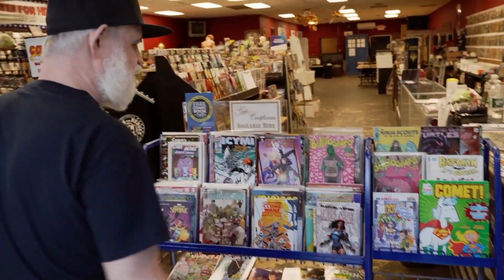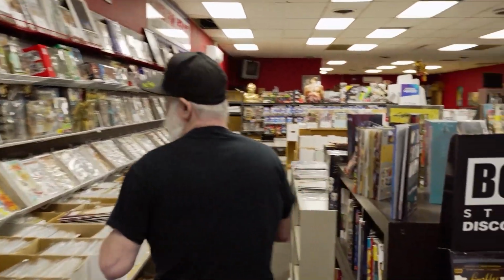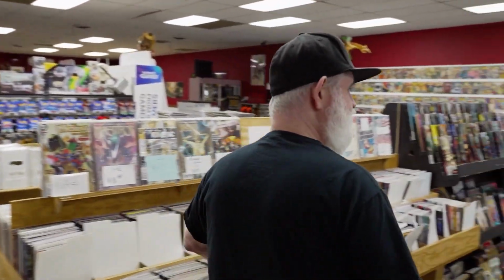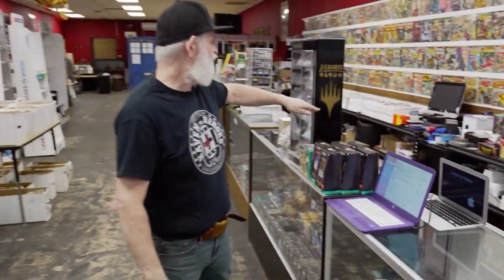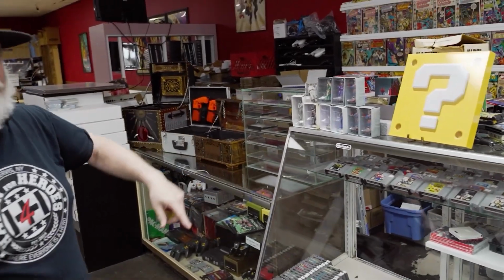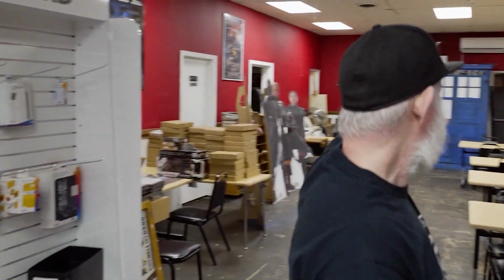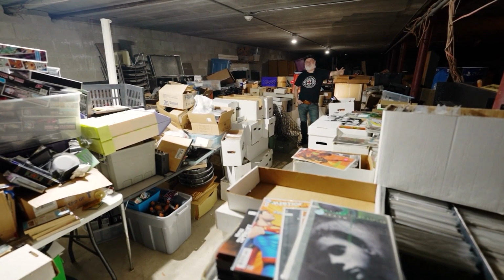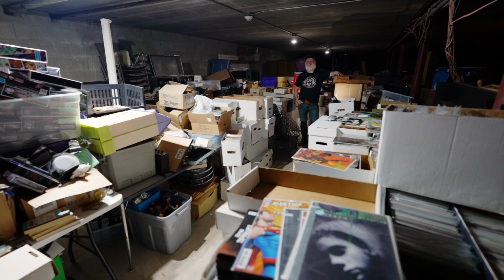Comic Shop Talk So you want to open a comic shop Episode 1 1080p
how to turn your hobby into a livelihood